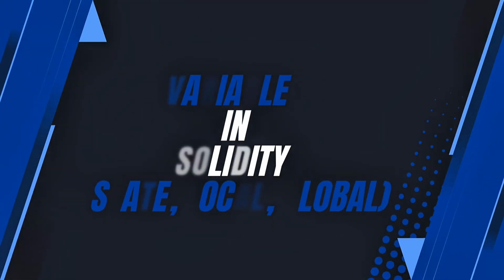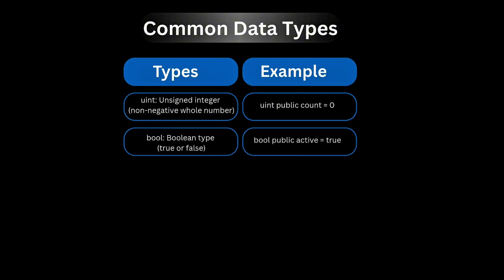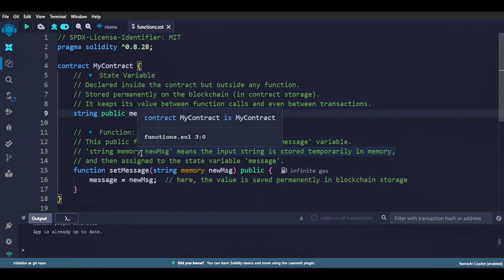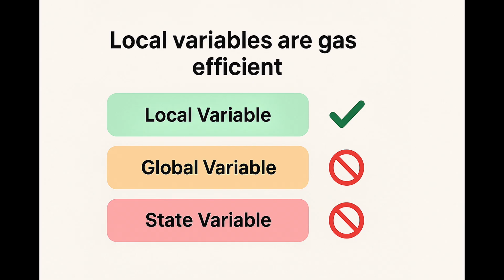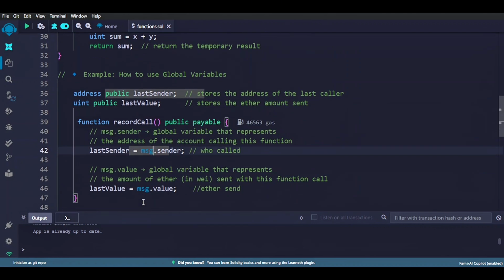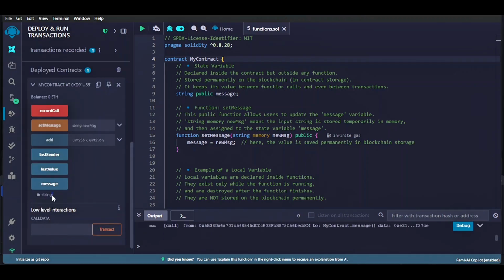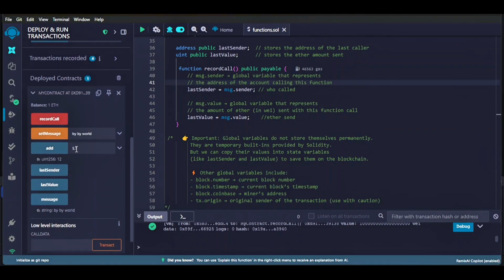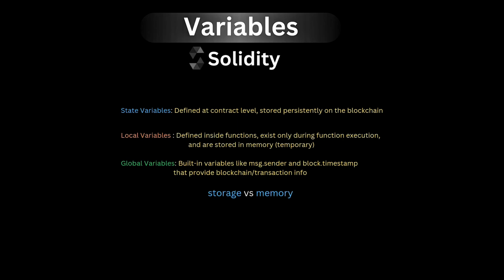Variables in Solidity Explained | State, Local & Global Variables (For Beginners)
In this video, we will dive deep into Variables in Solidity – one of the most fundamental concepts for every smart contract developer.

👉 What you’ll learn in this video:

What variables are in Solidity

Common data types (uint, int, bool, address, string)

State Variables – stored on the blockchain

Local Variables – temporary values inside functions

Global Variables – special variables like msg.sender, block.timestamp

With clear explanations and practical code examples, this video is perfect for beginners who are just getting started with Ethereum smart contracts and Web3 development.

📌 Code examples are shared in the pinned comment so you can practice on Remix IDE. Remember – practice is the mother of skill!